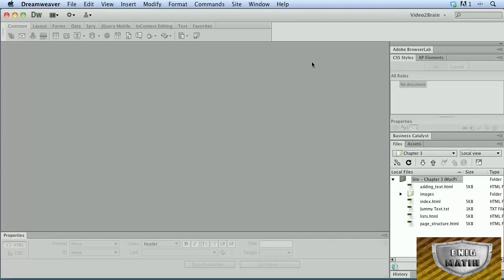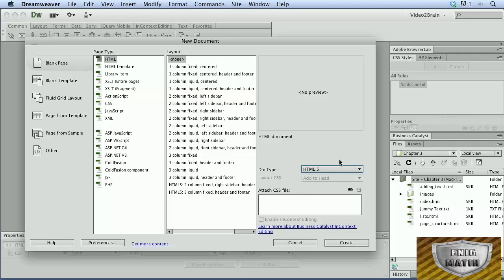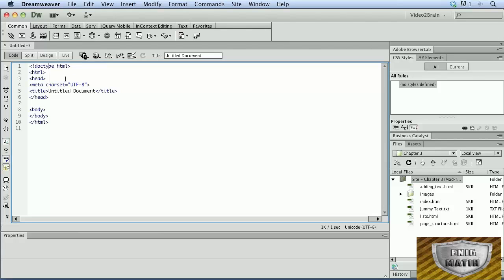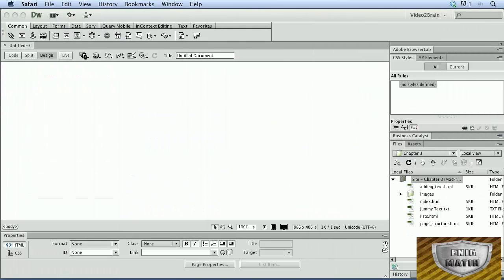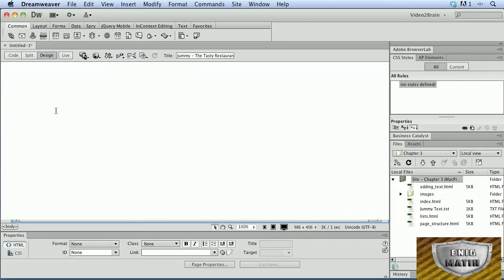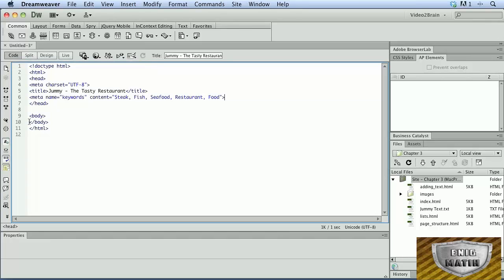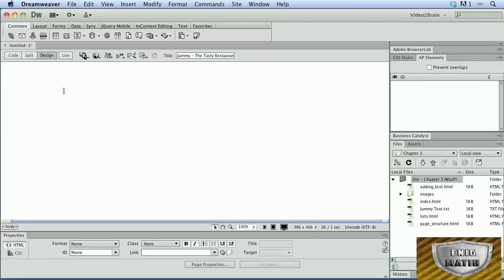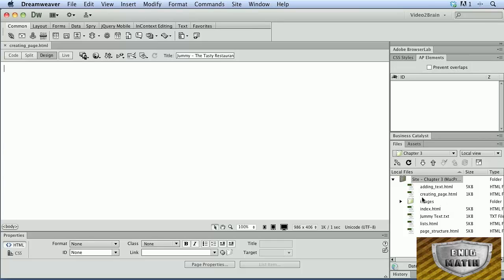Part 3 of how Creating Web Pages without any problem